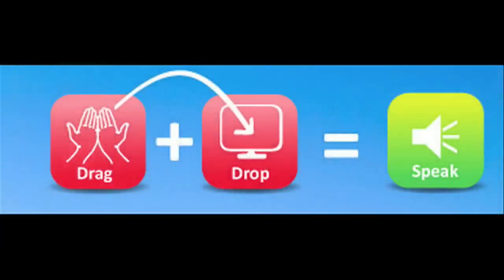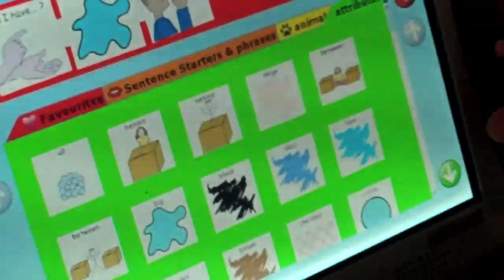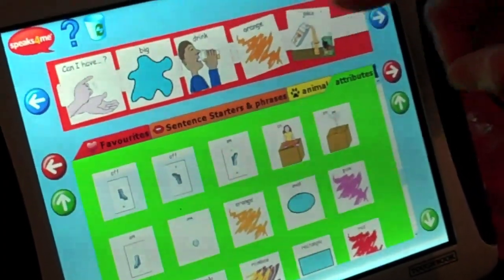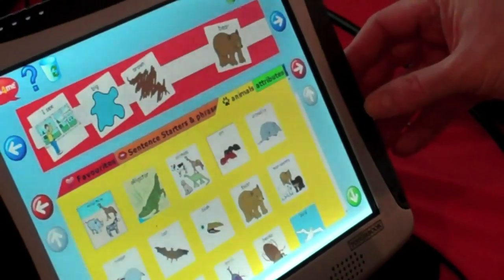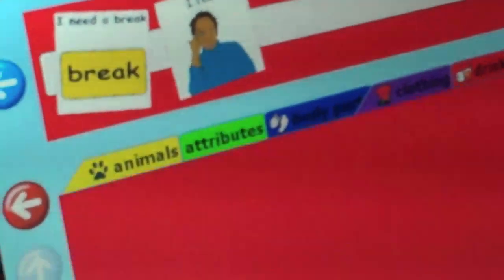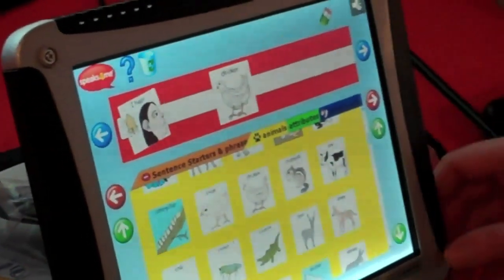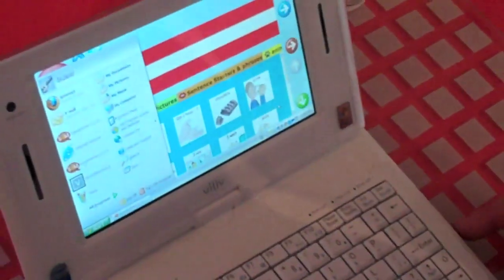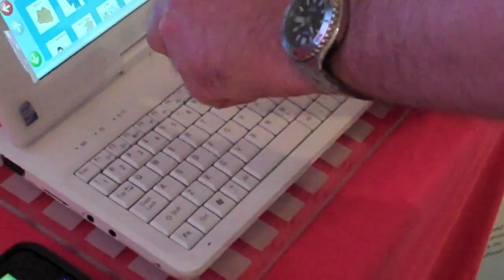Introduction to Speaks4Me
A short presentation by Steven Lodge creator of Speaks4me®- an electronic communication device that uses a system of  drag & drop and speaks the words. More videos will follow to detail this new equipment that will be very beneficial to non-verbal individuals with autism.

news.bbc.co.uk/2/hi/technology/8634607.stm

The published article has been on Top 3 articles on BBC News Technology home page and has been picked up by many independent websites and bloggers like: geek.com and wired.com